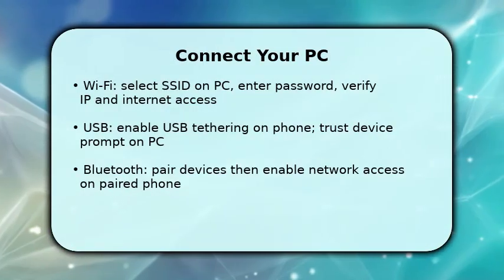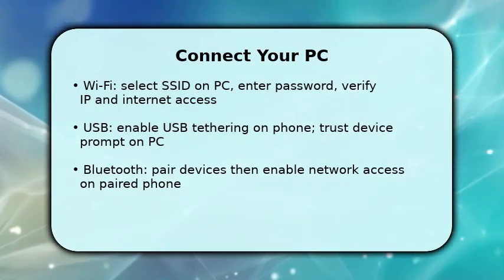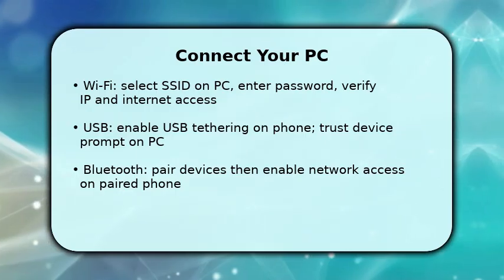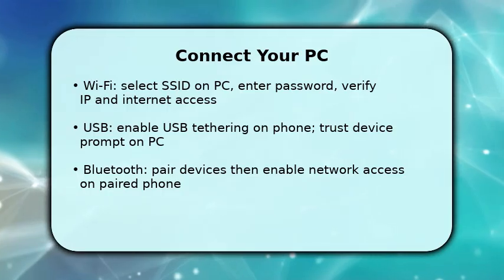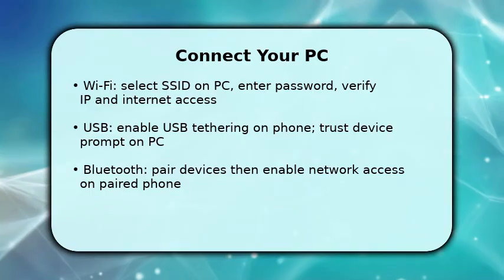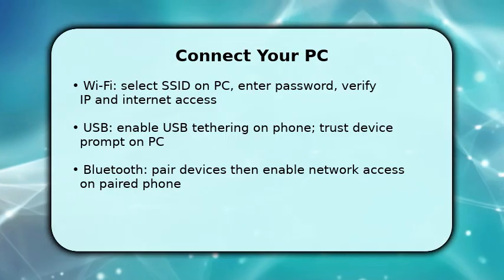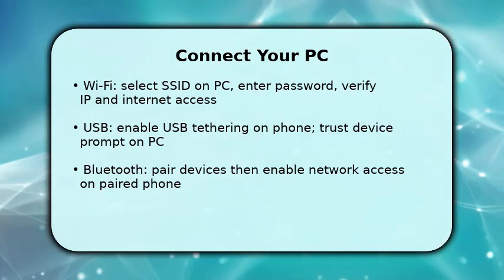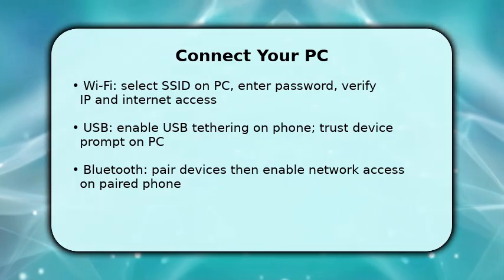How to Use Phone as Hotspot for Pc (full Guide)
Discover the step-by extricate guide on using your phone as a hotspot for connecting to your PC. Learn how this can be beneficial when Wi-Fi is unavailable, and get tips on setting it up quickly with our comprehensive tutorial.